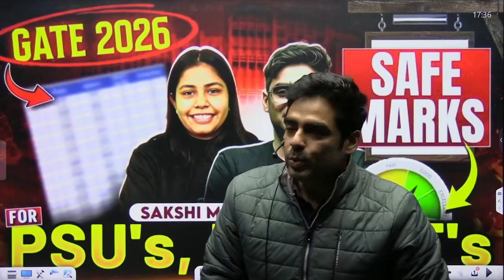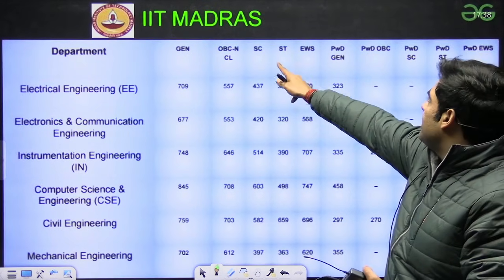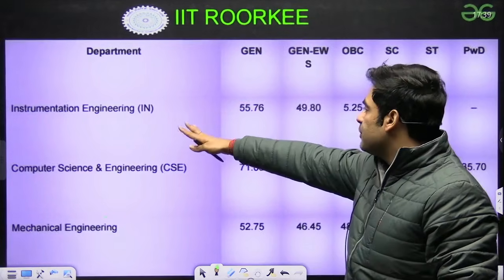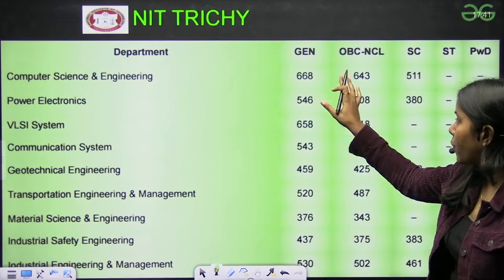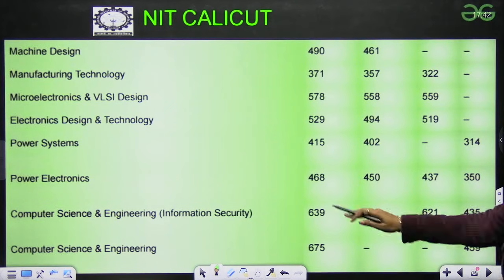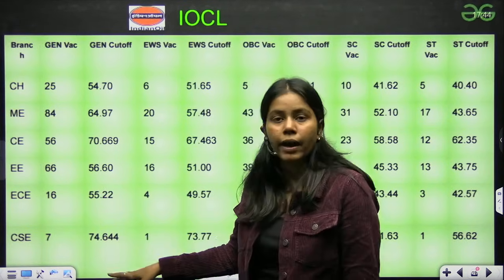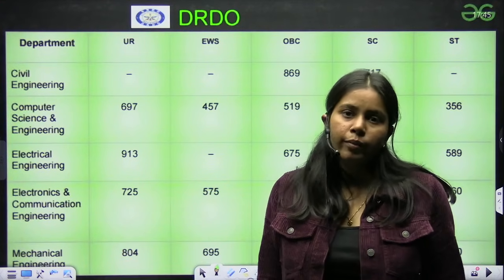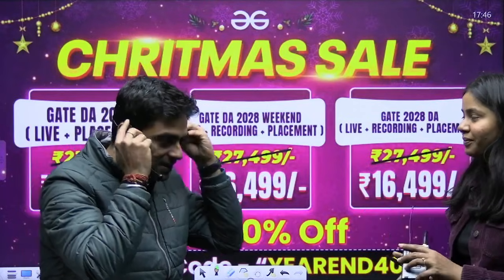GATE 2026 Safe Score for PSU/IIT/NIT | Expected Cutoff & Marks Analysis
Wondering how many marks you need in GATE 2026 to secure your dream PSU job or get admission to top IITs and NITs? In this complete guide, we analyze the expected safe marks and cutoff scores for GATE 2026 across all branches including CS, EC, EE, ME, and CE. We cover PSU recruitment cutoffs (ONGC, NTPC, BHEL, IOCL), IIT M.Tech admission scores, and NIT cutoff trends based on previous year data. Whether you're targeting a high-paying PSU job or planning for higher studies, this video will help you set the right score targets for your GATE 2026 preparation.

📕 𝐁𝐚𝐭𝐜𝐡/𝐂𝐨𝐮𝐫𝐬𝐞 𝐋𝐢𝐧𝐤𝐬:-

 GATE DA Weekday / Weekend